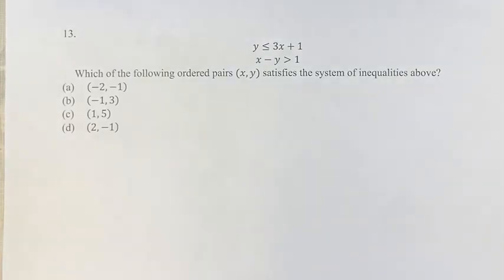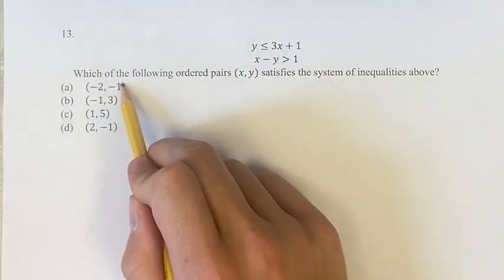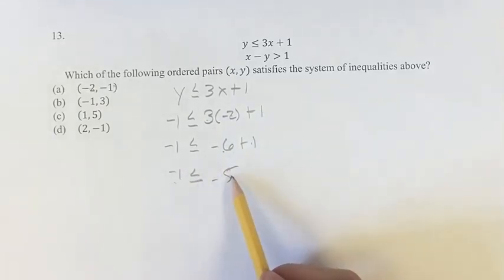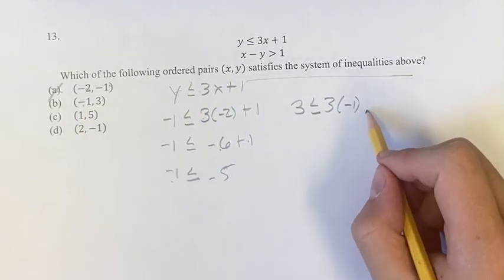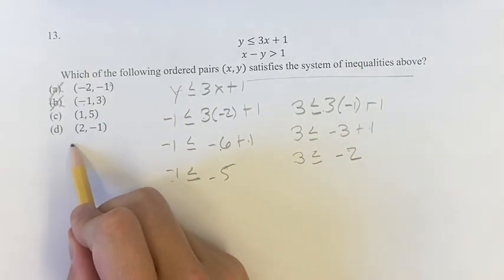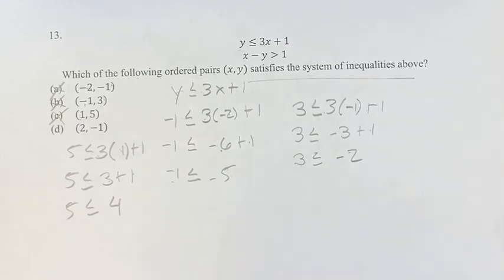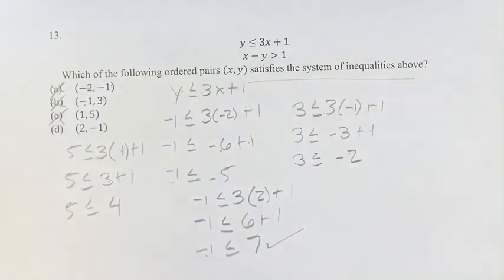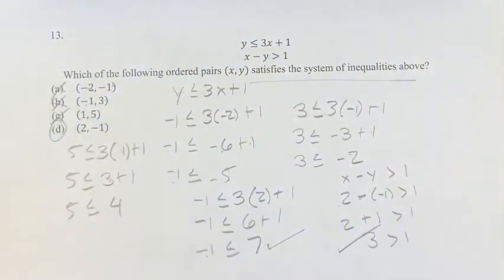13. y≤3x+1 x-y⋗1 Which of the following ordered pairs (x,y) satisfies the system of inequalities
13.
y≤3x+1
x-y⋗1

Which of the following ordered pairs (x,y) satisfies the system of inequalities above?

(a) (-2,-1)
(b) (-1,3)
(d) (2,-1)

Problem 13